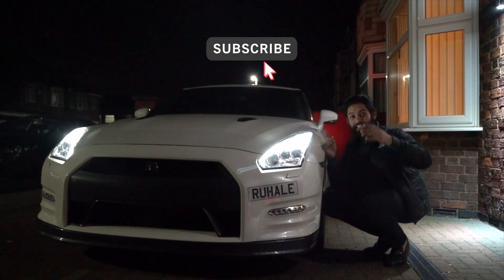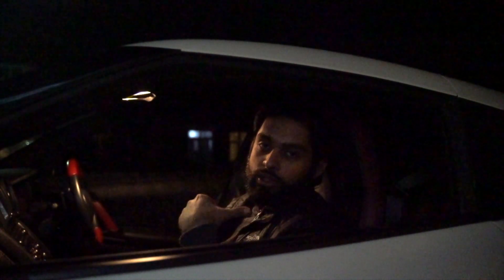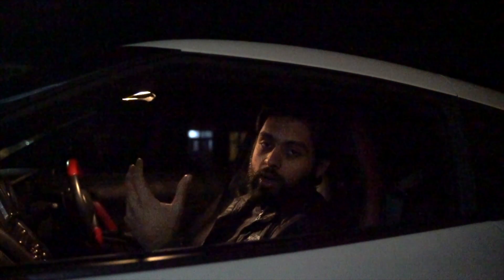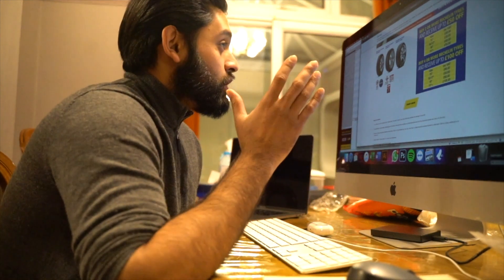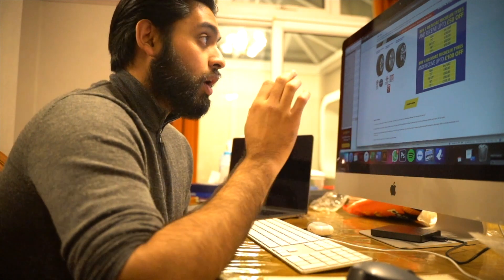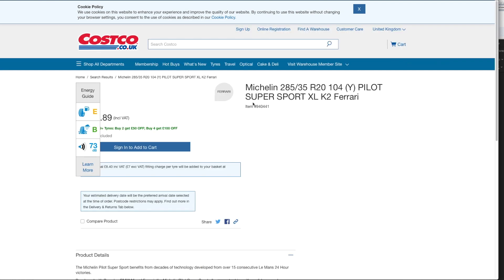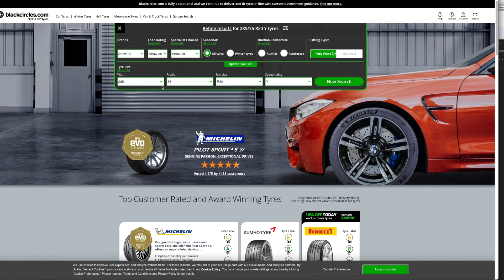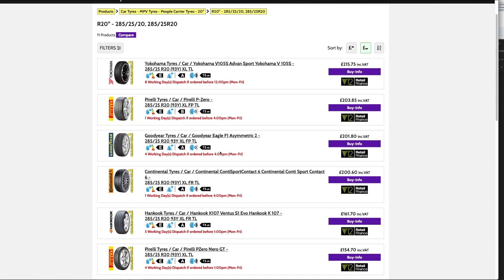HOW MUCH ARE NISSAN GTR R35 TYRES? **SAVE MONEY ON TYRES**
This video is about the cost of tyres for my Nissan GTR, to simply provide you an overview of what the process is for affording a car like this.

Please watch and enjoy... this is a simple video with the next few videos where I will show you how I buy my tyres and have them fitted because my current set is very bad.

The car does not handle how it should and when the road is slightly damp, the car tends to go off the road which makes it very difficult.

 Exclusive Nissan GTR equipment.